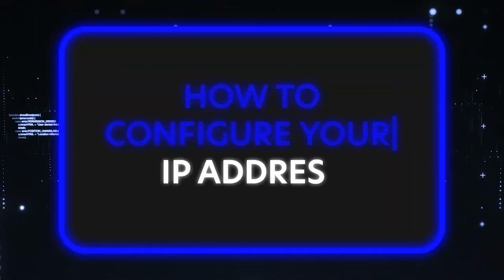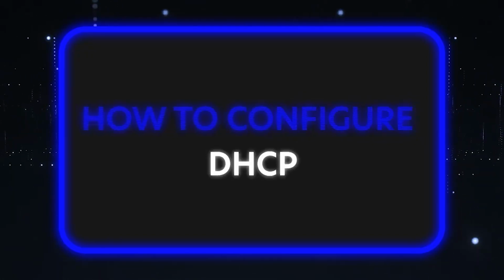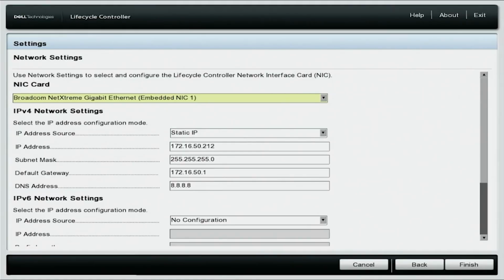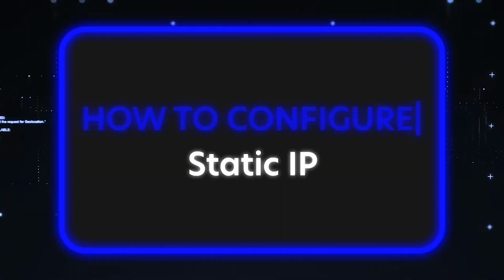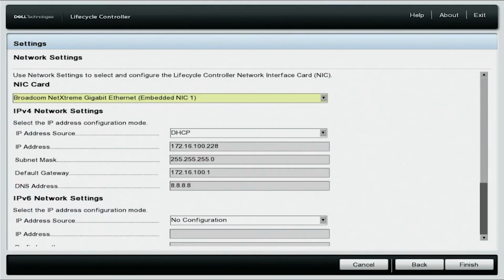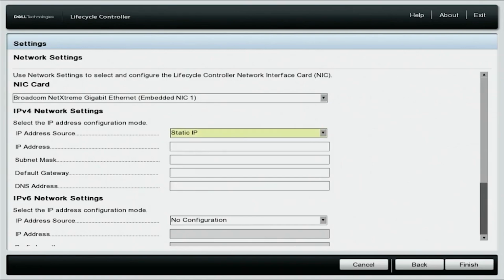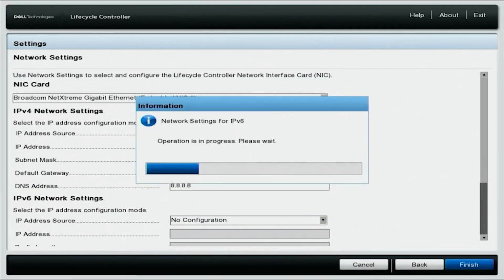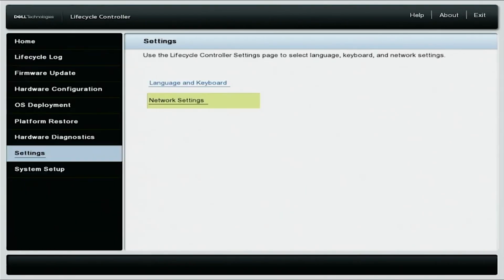Dell PowerEdge R750xs IP Address Setup | Configuring R750xs IP Address | Static & DHCP Setup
Dell PowerEdge R750xs - This will be a continuation in our series, and we will focus on IP Configuration. We will show you two methods for configuring your R750xs IP address: Static & DHCP. This video series includes:

In this video, we will show you how to configure an IP Address on your Dell R750xs server. There are two ways to do this. The first way is by setting your IP Address to DHCP. The second way is via Static IP. Setting a static IP address is a manual way of setting an IP address. DHCP on the other hand, allows for the system to have its IP automatically assigned when it joins a network. DHCP is by far the most common for the average user, but certain environments still use static IP addressing. We will go over both methods in our video and provide step-by-step instructions. If you find this video useful, then I highly recommend the Mass Updates video in our series.

Purchase a compatible Network Card for your Dell PowerEdge R750xs Server

Purchase a compatible iDRAC license for your Dell PowerEdge R750xs Server

Purchase a compatible Windows Server OS for your Dell PowerEdge R750xs Server